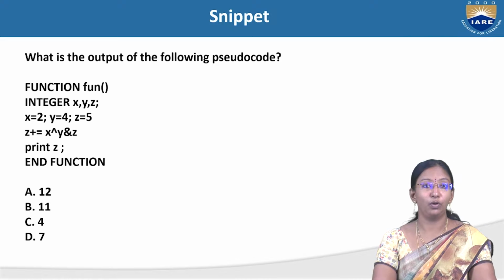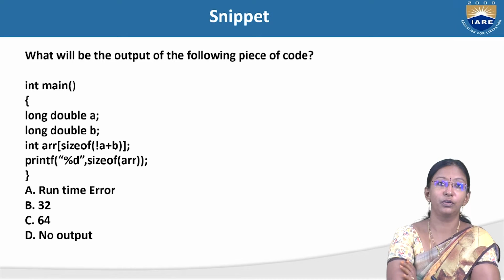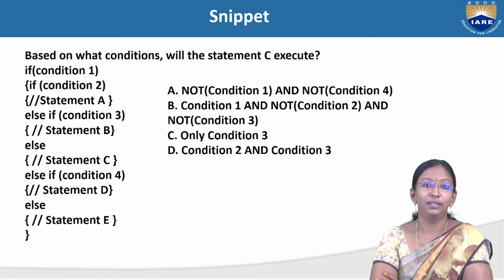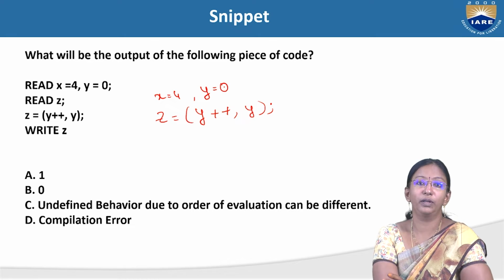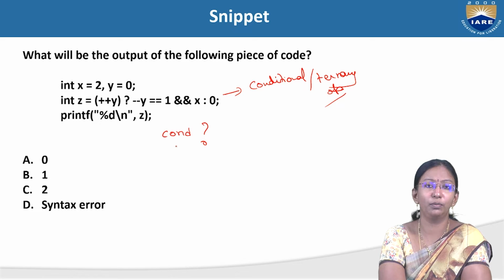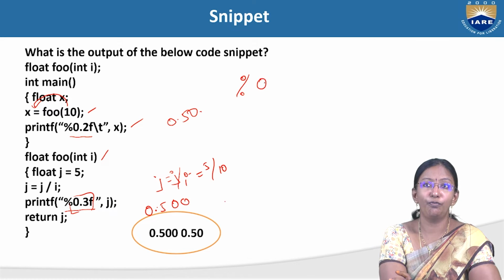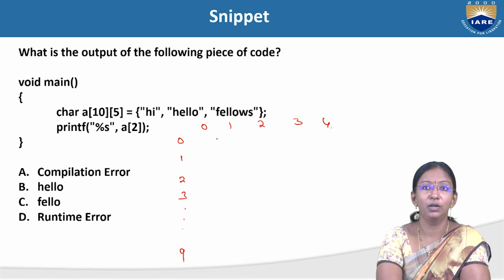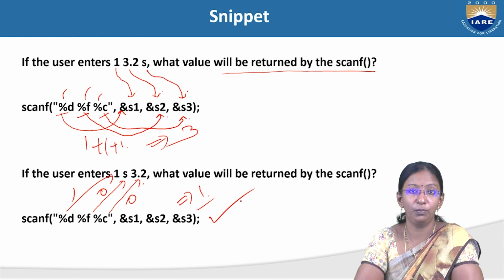TCS National Qualifier Test - Programming Logic Questions by Dr. J Sirisha Devi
TCS National Qualifier Test - Programming Logic Questions by Dr. J Sirisha Devi | IARE

Telangana, India.